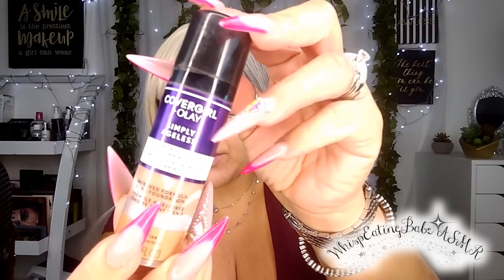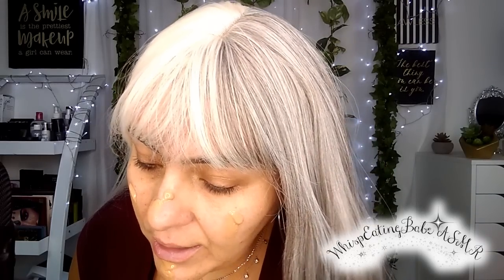ASMR (Doing My Makeup) Chewing Gum No Talking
Hey my beautiful people! Im Jackie (WhispEating Babe) Welcome!
To THE BEST ASMR!...Relaxation, Enjoyment & fall asleep!!

ASMR Soft Whisper Chewing Gum

Facebook: Glam Jackie Makeup & Beauty